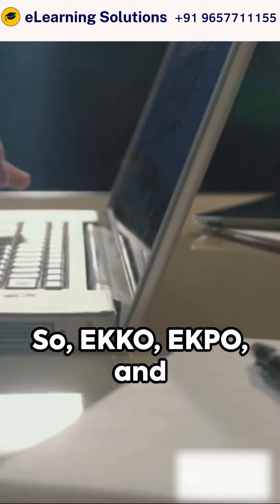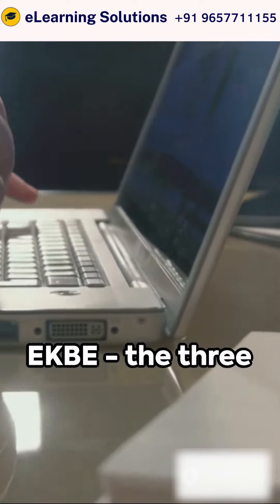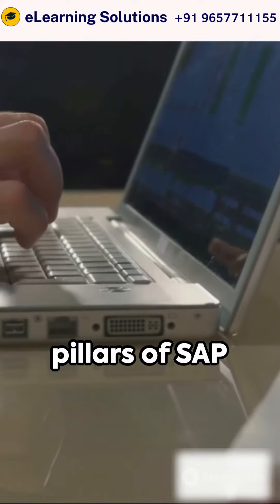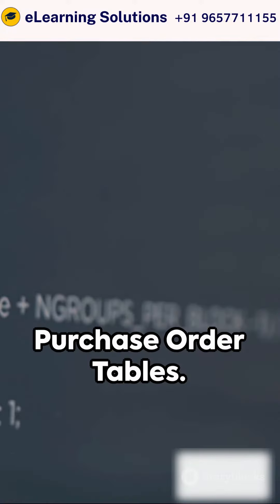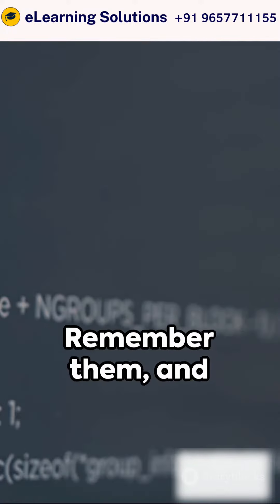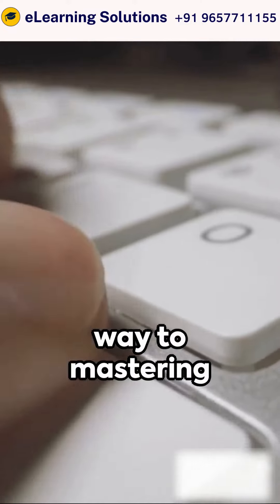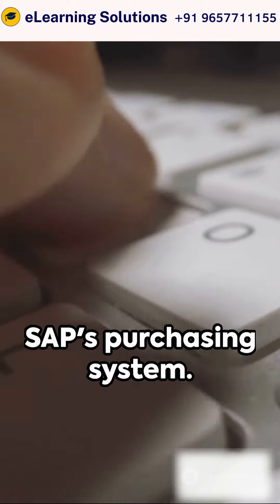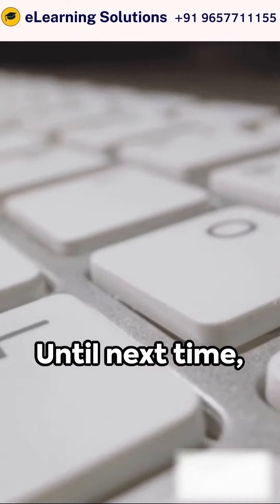SAP Purchase Order Tables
About Video:-
SAP Purchase Order Tables:  SAP S/4HANA Materials Management (MM) module has several key tables that store master data and transactional data. These core tables capture the critical information needed for materials planning, procurement, inventory management, and invoice verification. In this post, we will look at some of the major SAP purchase order tables along with other important SAP S/4HANA MM tables organized by sub-module.

In this video, we dive deep into the world of SAP consultation. 📊💼

SAP is a powerful tool that can revolutionize your business operations. We’ll explore what SAP consultation is, how it works, and why it’s essential for optimizing your business processes.

Join us on this informative journey as we uncover the benefits of SAP consultation and how it can drive efficiency and growth in your organization. Together, we can unlock your business's full potential!

Want to know more about SAP Consultant